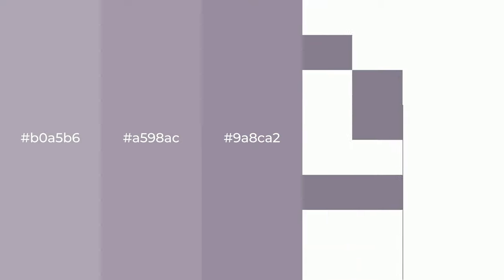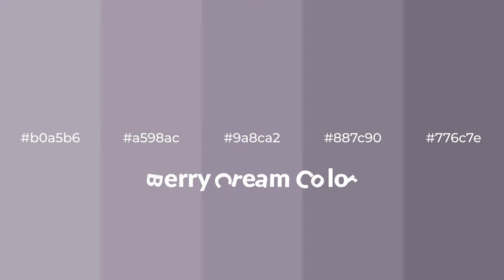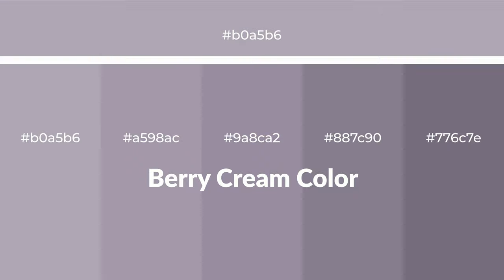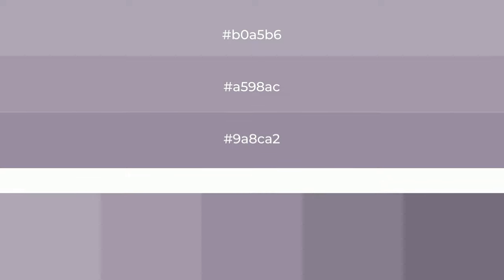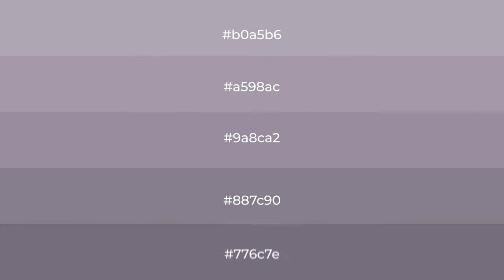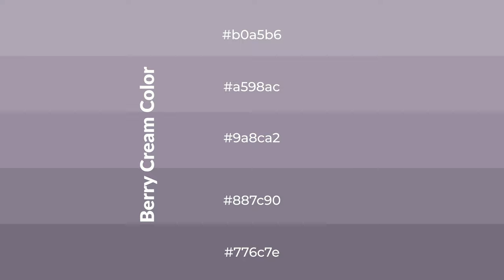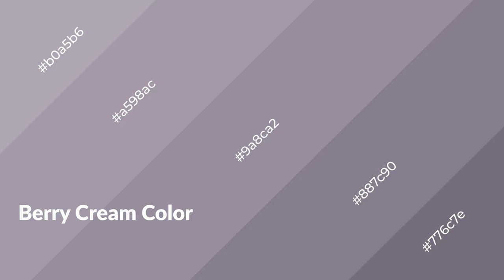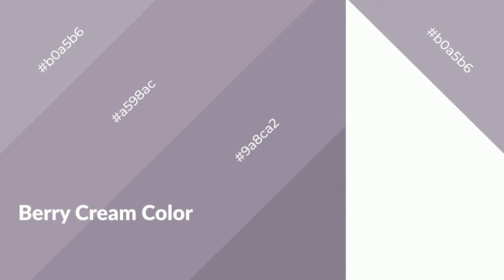Shades & Tints of Berry Cream color 9a8ca2 A Warm Violet color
Shades of Berry Cream color 9a8ca2 Warm Shades of Berry Cream color with Violet hue for your project!

Shades
Hex 887c90

Tints
Hex a598ac

Berry Cream is a warm color, and it emits cozier and active emotion. Warm colors are symbols of warmth, fire, heat, and sunshine. It also evokes joy, passion, love, and even anger emotions. You can see them used in Restaurants and Gyms.